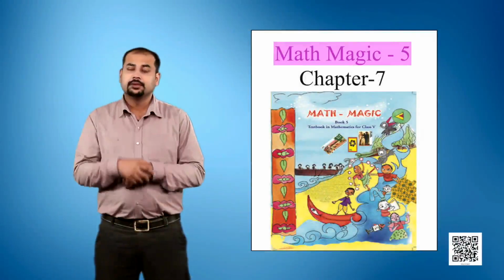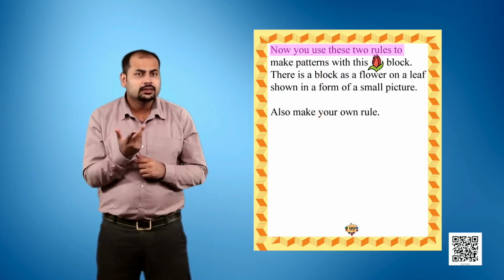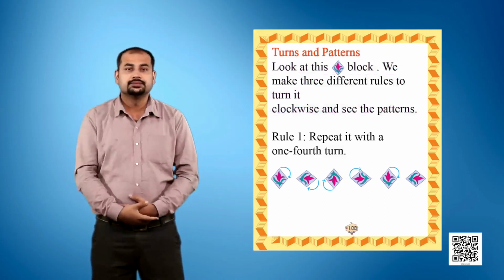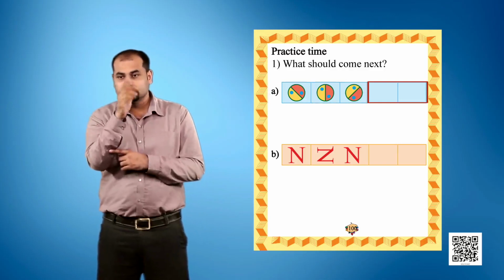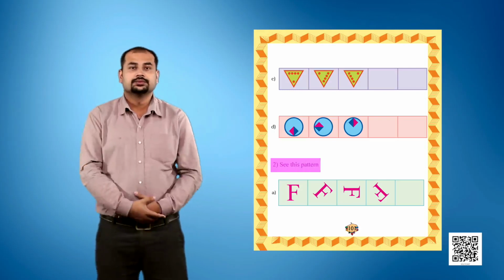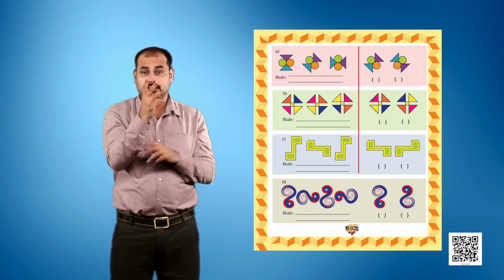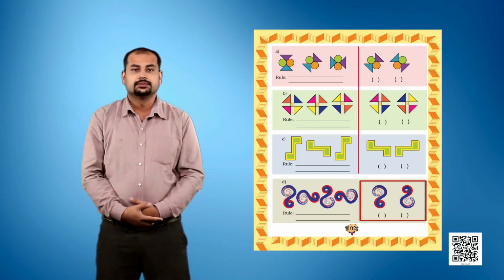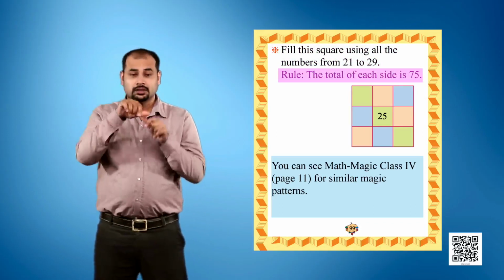Ch-7 Can You See the Pattern-1